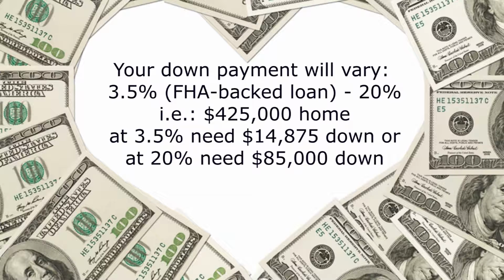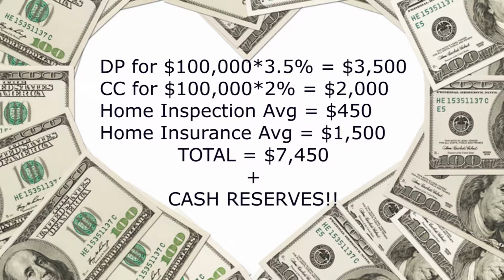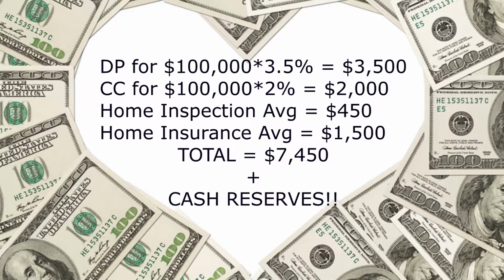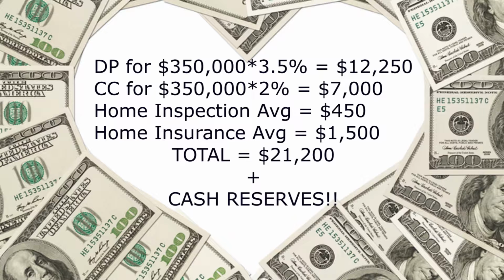HOW MUCH MONEY DO I NEED TO BUY A HOUSE?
Hey Everyone!!

So what's really the deal? How much money are we talking here??

Latoya is an Licensed Associate Broker with Insignia Homes Realty.

FTC: None. All opinions are honest and based on personal experiences.

Techie Tools:
Camera: Cannon T3i
Editing Software: Sony Vegas Pro